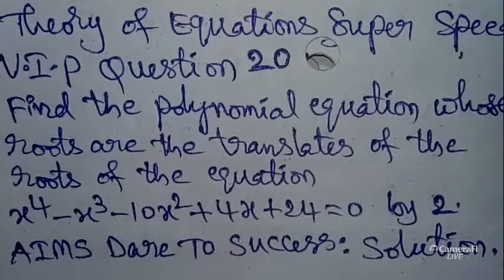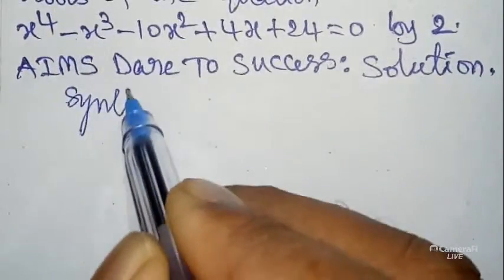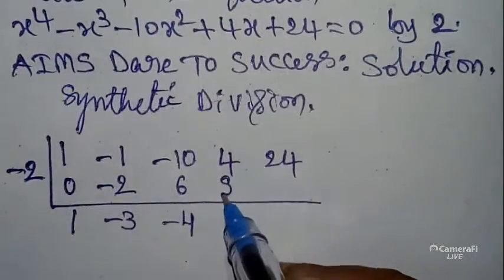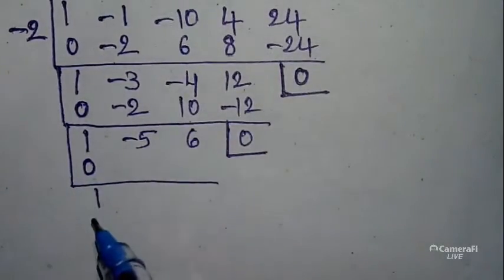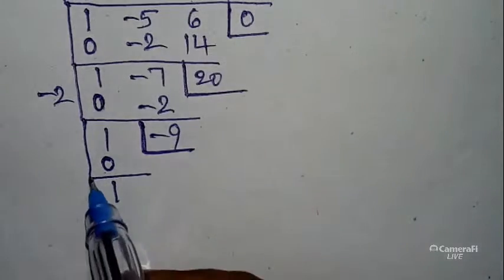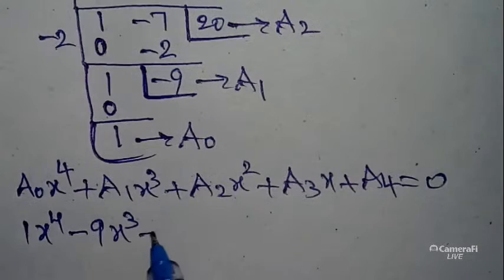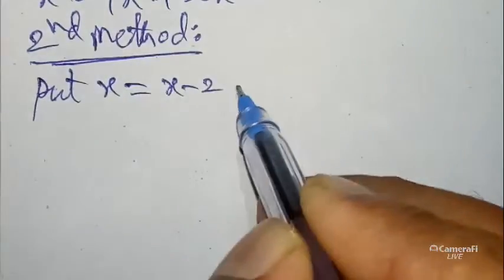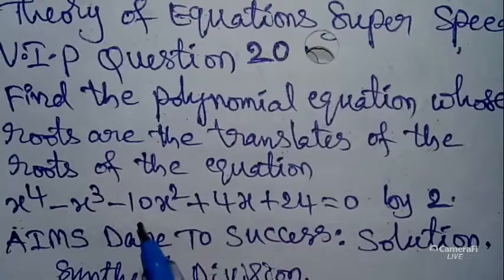20#FindPolynomialEquationWhoseRootsAreTranslatesOfRootsOf x⁴ - x³ - 10x² + 4x + 24 = 0 by 2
👇AIMS DARE TO SUCCESS MADE IN INDIA GOOGLE DRIVE LINKS 👇
👇Maths 1A [AP & TS]👇

🏧Aparnika Reddy
Institute of
Mathematics &
Sciences [A.I.M.S]
FindPolynomialEquationWhoseRootsAreTranslatesOfRootsOf x^4 - x^3 - 10x^2 + 4x + 24 = 0 by 2